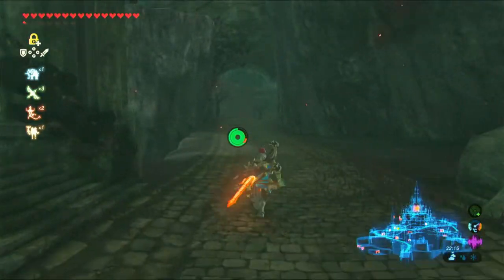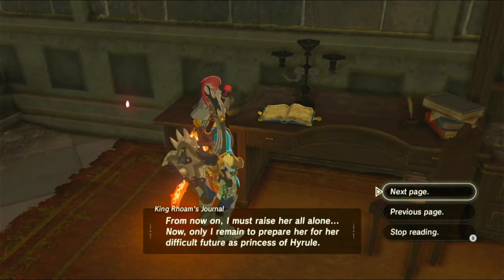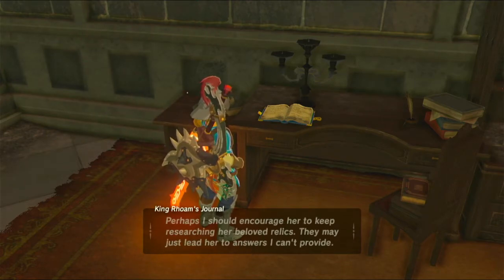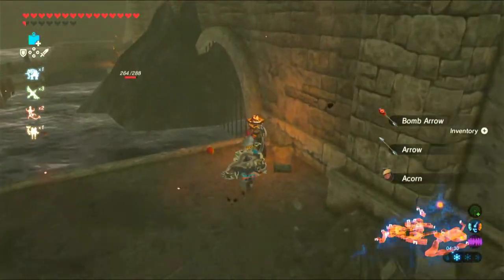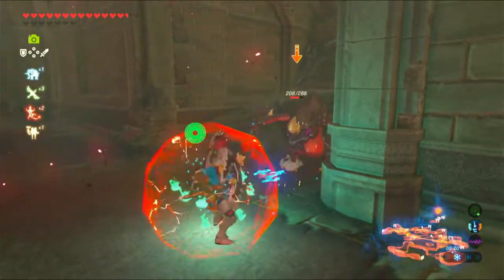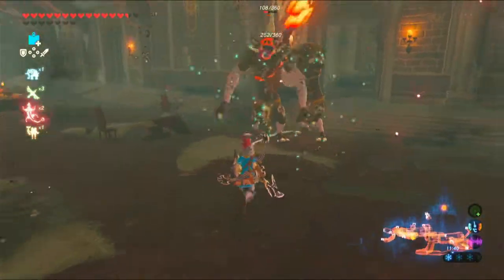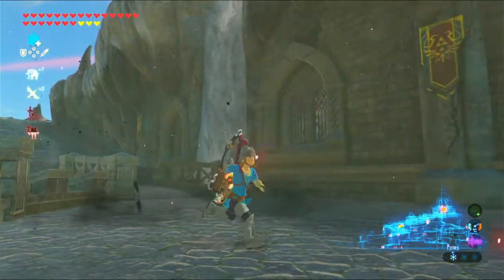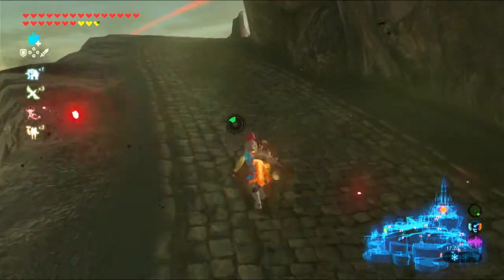The Legend Of Zelda Breath Of The Wild Episode 105 Inner Castle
Hyrule Castle continues.
Almost there!